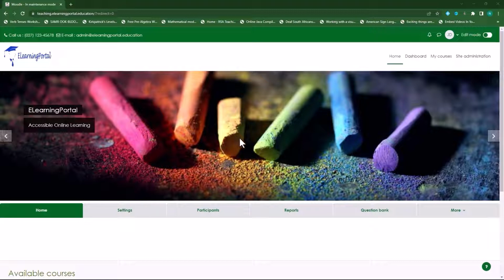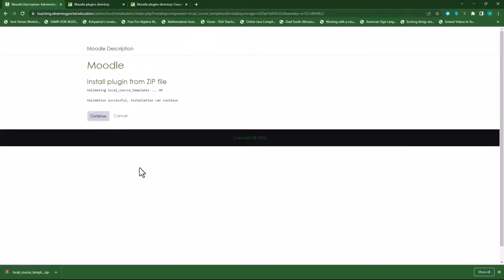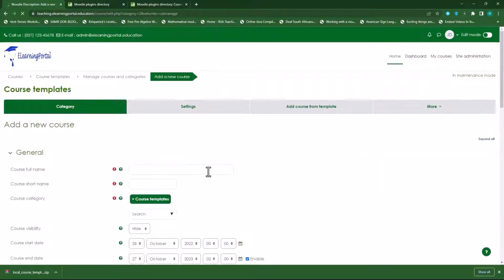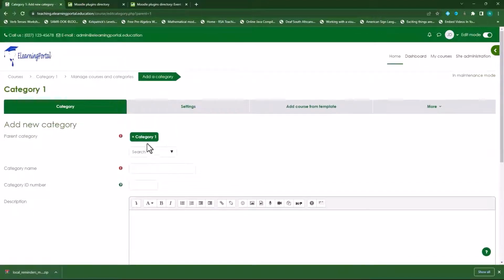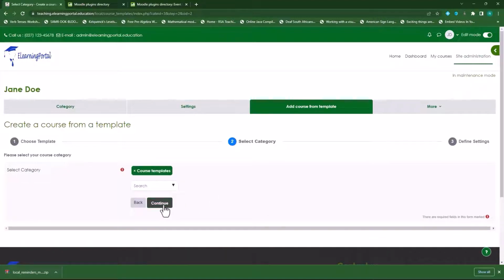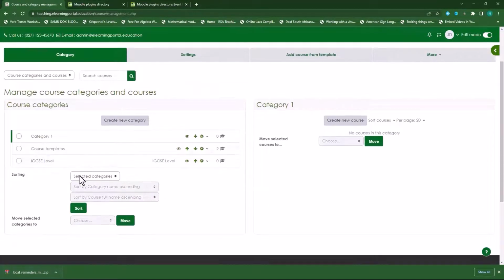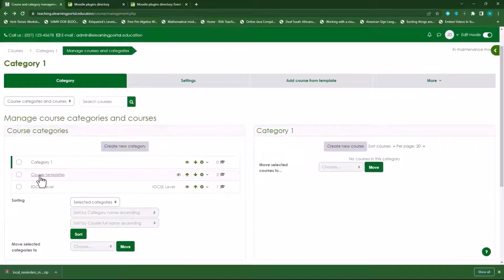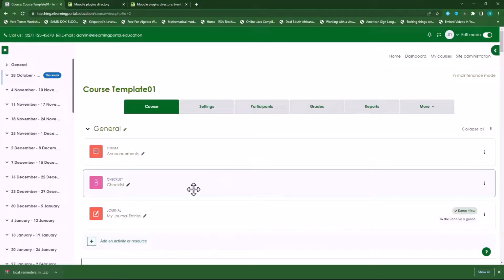Create Professional and Engaging Moodle Courses with Templates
Are you looking to create professional and engaging Moodle courses without spending countless hours on design? Look no further than our tutorial on "Create Professional and Engaging Moodle Courses with Templates"! In this video, we'll guide you through the process of creating custom course templates in Moodle, so you can save time and focus on creating great content.

We'll start by discussing the benefits of using course templates, including consistent branding, streamlined design, and improved user experience. Then, we'll show you step-by-step how to create your own custom course template in Moodle, using the built-in theme editor.

We'll cover everything you need to know, from selecting the right colors and fonts to customizing the course layout and adding your own branding. We'll also show you how to save your template for future use, so you can easily apply it to any new courses you create.

But that's not all! We'll also provide tips and best practices for creating engaging course content that complements your new template, including multimedia elements, interactive activities, and assessments.

By the end of this tutorial, you'll have all the knowledge and skills you need to create stunning, professional, and engaging Moodle courses with ease. So what are you waiting for? Watch our tutorial today and take your e-learning game to the next level!